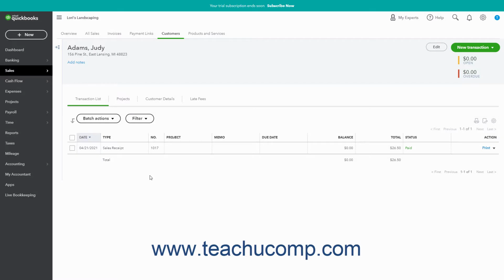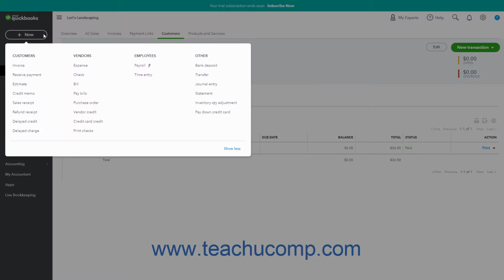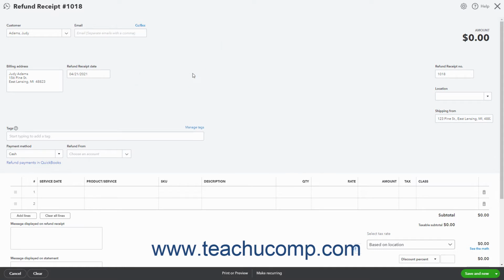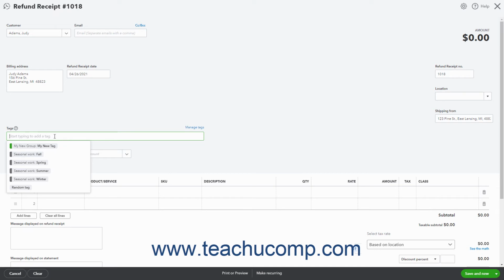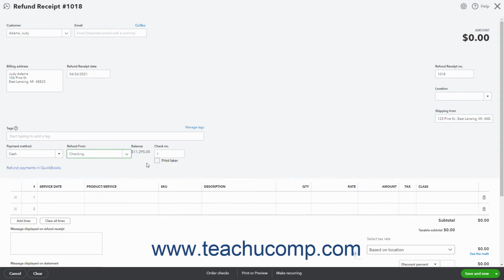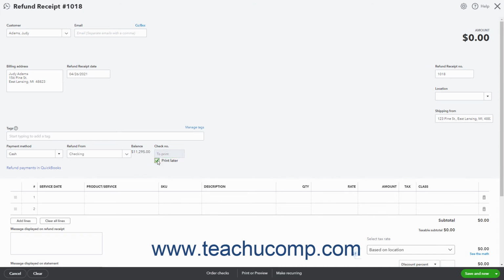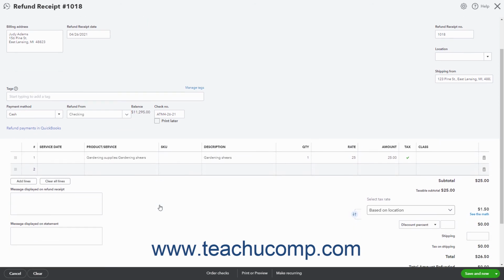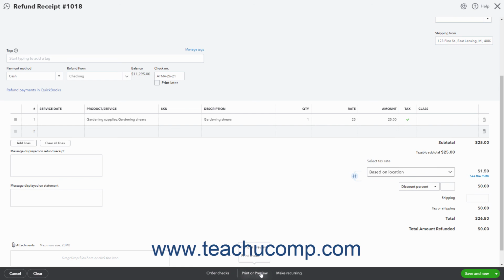QuickBooks Online Tutorial Creating a Refund Receipt Intuit Training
Learn about Creating a Refund Receipt in Intuit QuickBooks Online with the complete ad-free training course